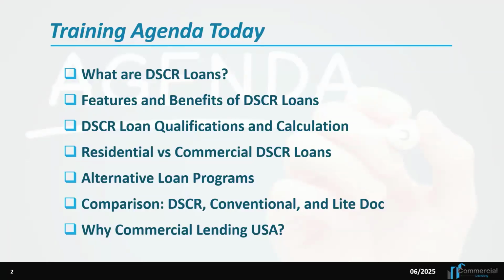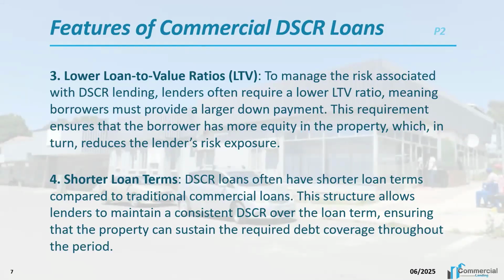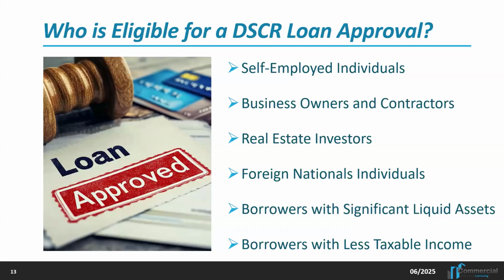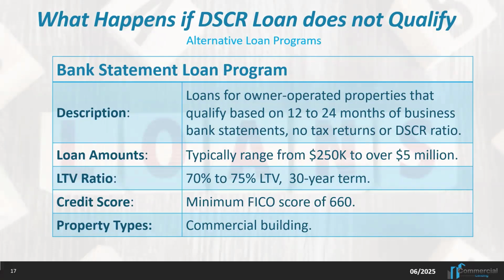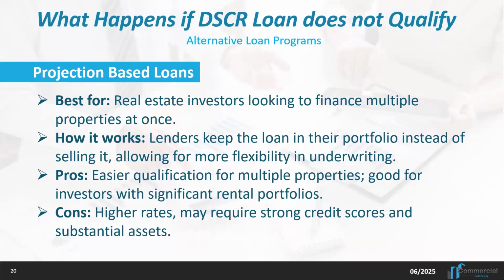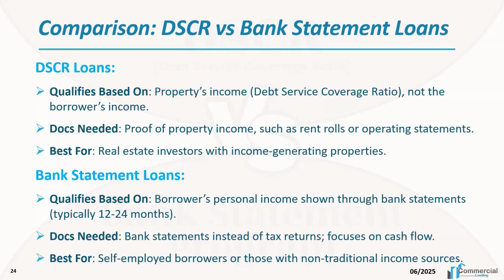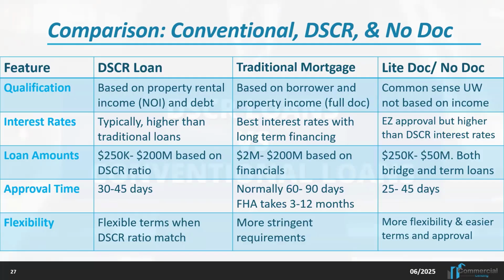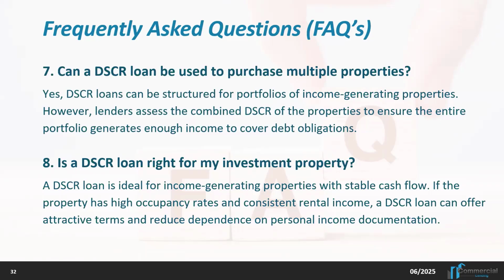5th Session - DSCR Loans Debt Service Coverage Ratio